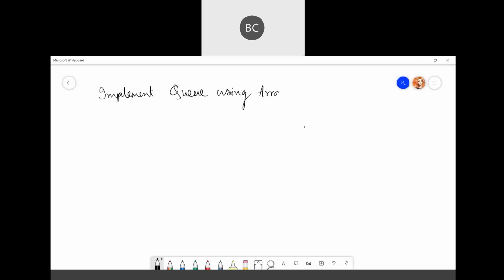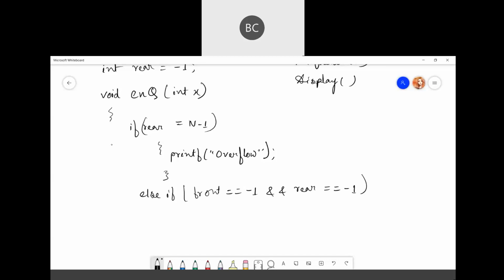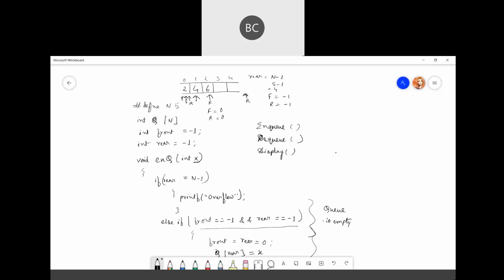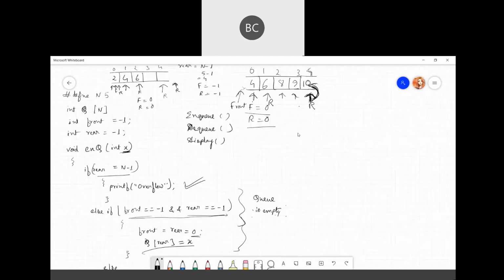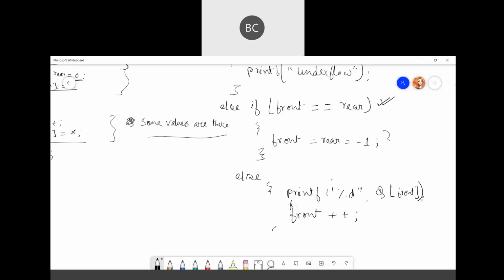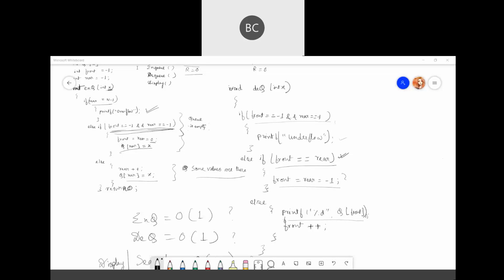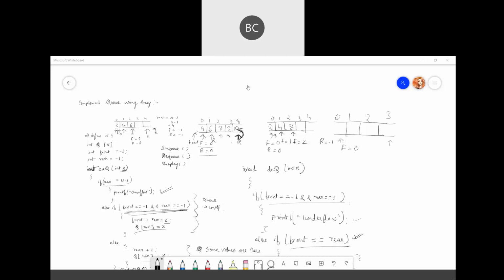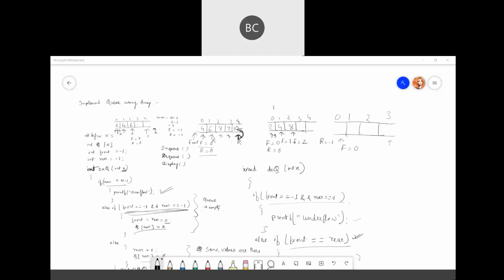Queue Implementation using Array